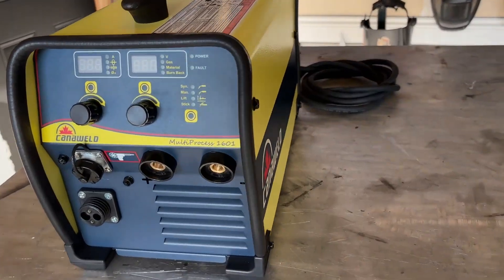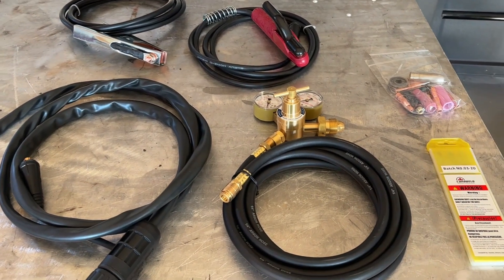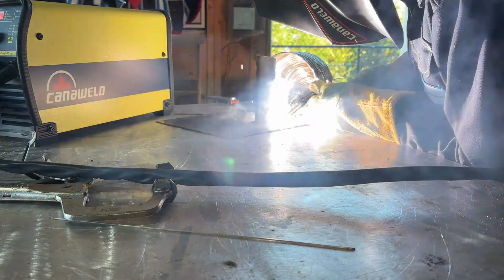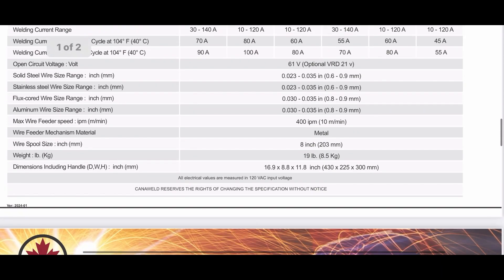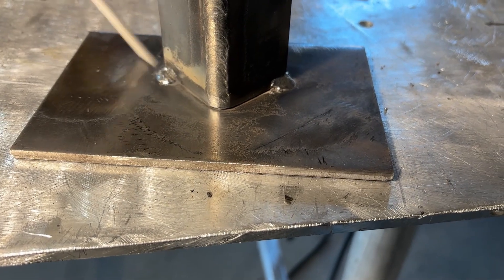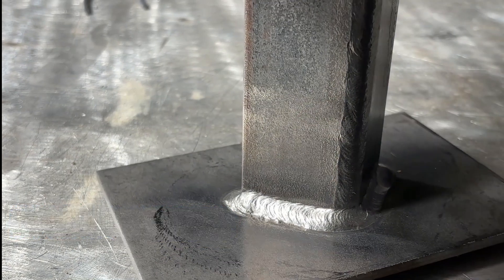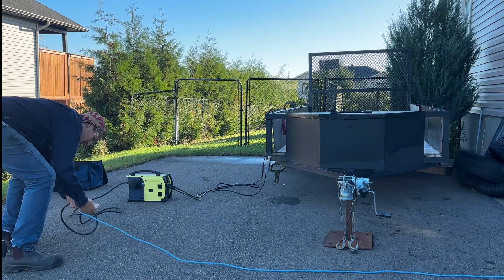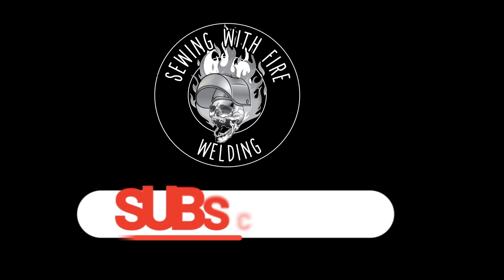Welding around shapes with CANAWELD 1601 Multiprocess welder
Join us in this exciting video as we put the Canaweld 1601 Multiprocess Inverter Welder to the test! 💪 Whether you're a seasoned welder looking for something portable or just starting out, this versatile machine offers a wide range of capabilities.

In this demonstration, we’ll cover:

Key Features of the 1601: Discover the capabilities of this multiprocess welder, including synergic MIG, TIG, and stick welding functions.
Welding Techniques: Watch as we tackle a simple corner joint welded to a base plate. showcasing tips and tricks for proper weld sequencing.
Performance Insights: Hear our thoughts on the welder's ease of use, portability, and efficiency.

🔧 Gear Used:

Canaweld 1601 Multiprocess Inverter Welder
Canaweld welding helmet
Caps By Lori Welding cap
Caiman Wasabi green gloves
Safety Equipment

📢 Join the Discussion: Have questions about the 1601 or welding techniques? Drop them in the comments below!